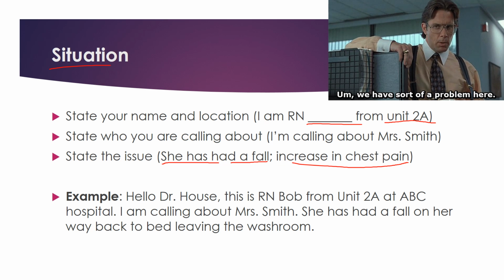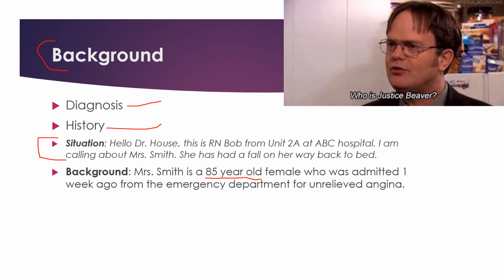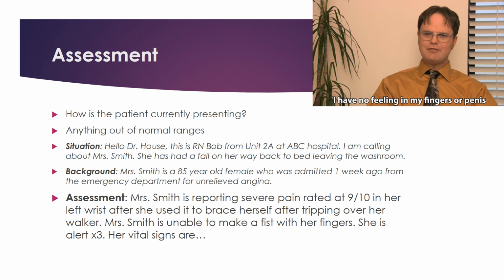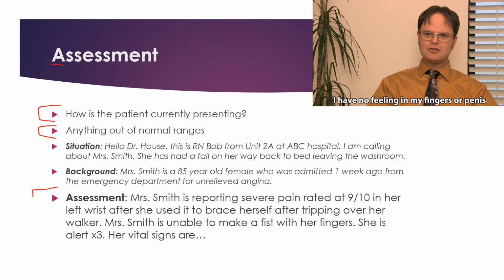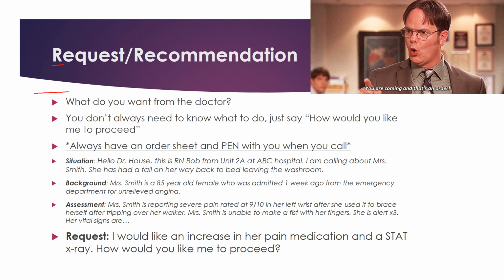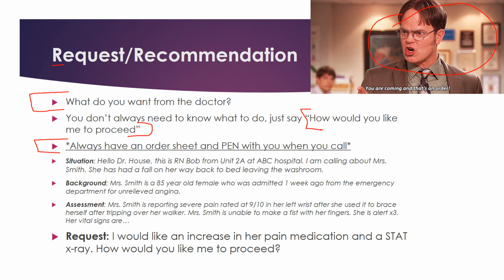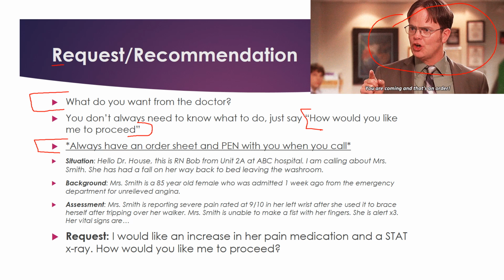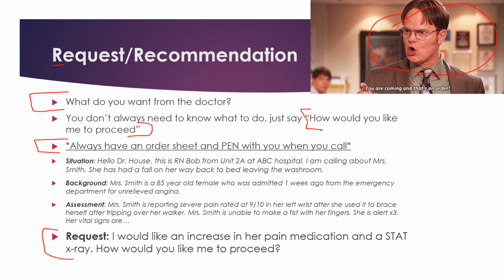How to Use SBAR for Communication - Explained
Here is how to NOT sound dumb. The SBAR technique is a communication strategy that has been adopted by hospitals around the world. Understanding how to use it makes communication with people such as physicians much easier. SBAR is especially important for nursing students who are gaining more responsibilities in their final placements before graduation.